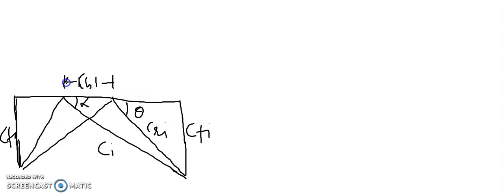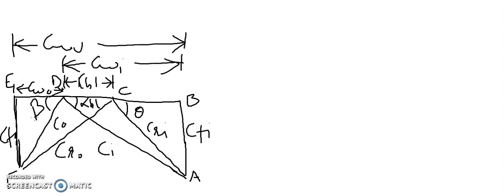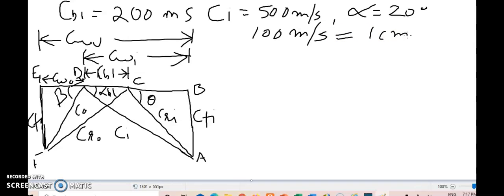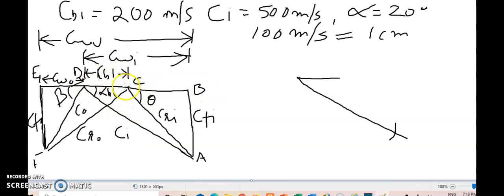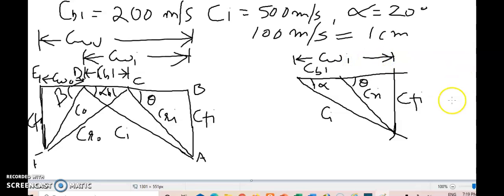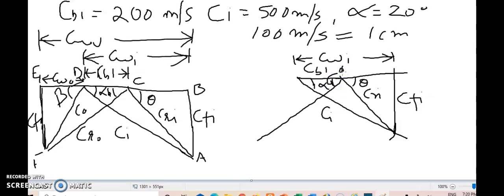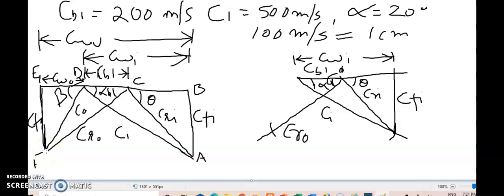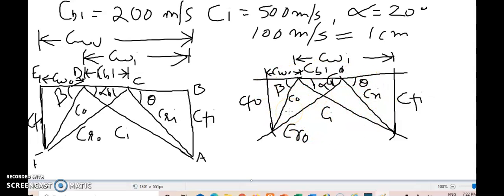Construction Method of Solving Numericals on Steam Turbines | ME_4Sem_Applied_Thermodynamics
Video lecture on "Construction Method of Solving Numericals on Steam Turbines" (Subject- Applied Thermodynamics; KME 401) for 4th-semester students by  Ms. Neha Bhadauria, Assistant Professor, Department of Mechanical Engineering, KIET Group of Institutions.